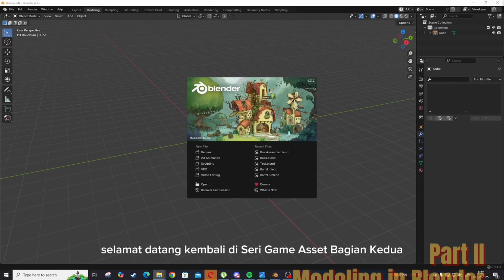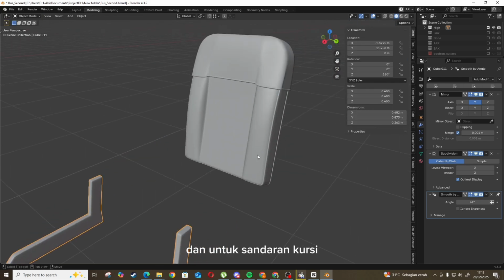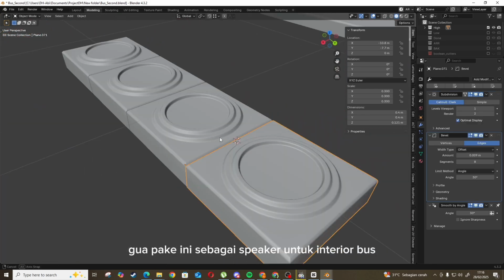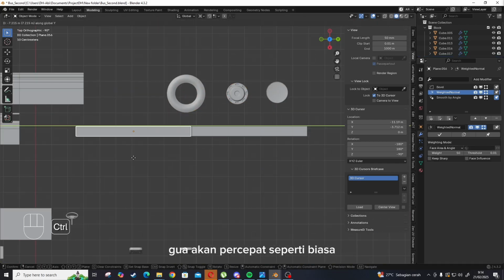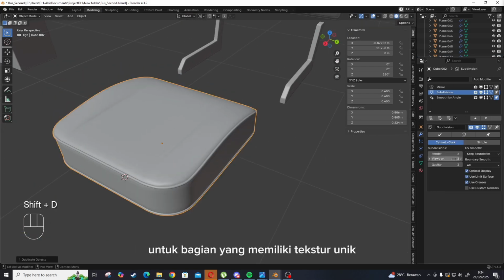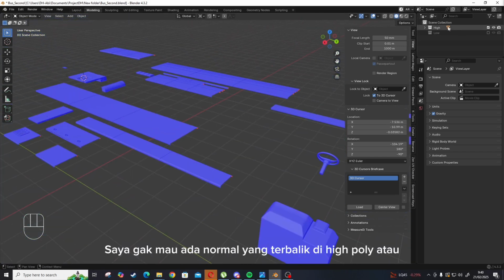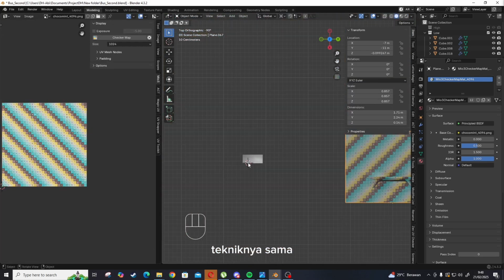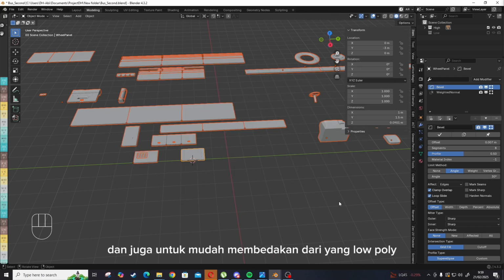Game Asset Series | Making a bus with hybrid textures | Blender Tutorial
Ready to take your game asset to the next level? In this video, we're diving deep into the world of low-poly creation and UV unwrapping in Blender! We'll show you all the tricks and techniques you need to know to create optimized meshes and get your UVs ready for some serious texturing in Substance Painter. We're using the free Mio3 UV extension to make things even easier!

Learn how to avoid common UV pitfalls, organize your workflow, and export your meshes like a pro. Stick around for Part 3, where we'll bring our asset to life with stunning textures!

Timestamps

00:00 Intro
00:18 recap
01:41 explaining the processes
05:22 trims that I will use for the interior
06:29 copying the object for the tiling strips
07:26 timelapse 1
07:44 low poly creation explained
08:11 timelapse 2
10:33 low poly creation for unique parts explained
12:09 normals checking
12:40 unwrapping the meshes
15:52 exporting the low poly and high poly

music
Tasty Waves by National Sweetheart
American idle by RKVC